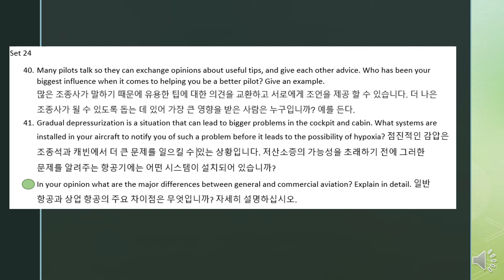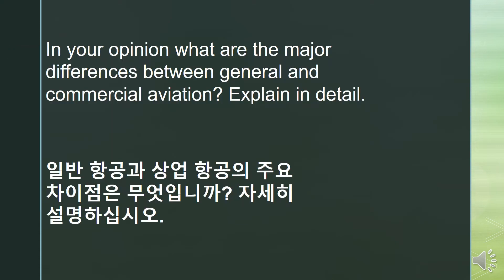Question 42 Set 24 Commercial aviation vs general aviation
In your opinion what are the major differences between general and commercial aviation? Explain in detail.